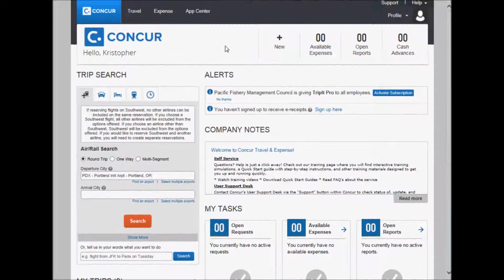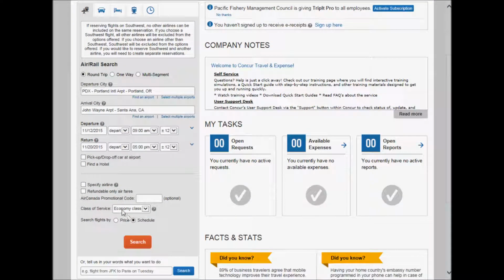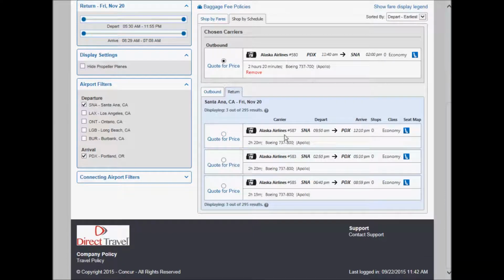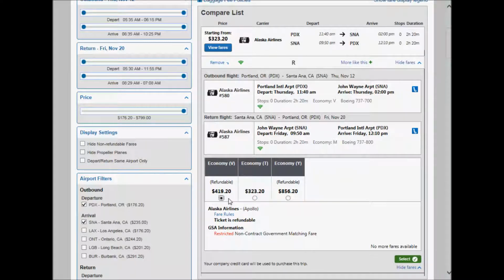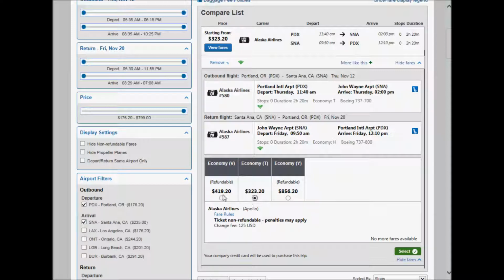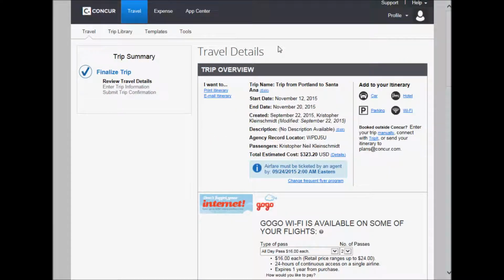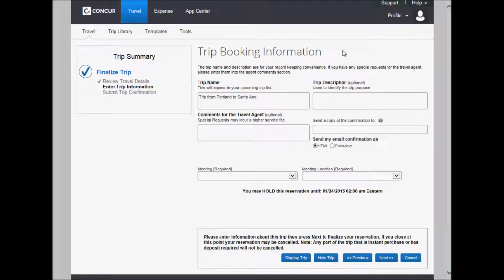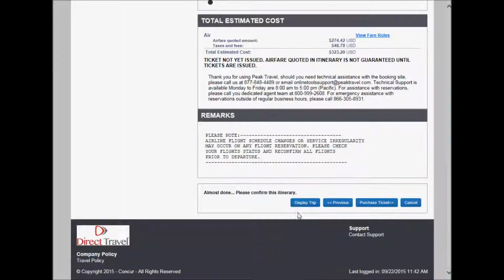Booking airfare through Concur